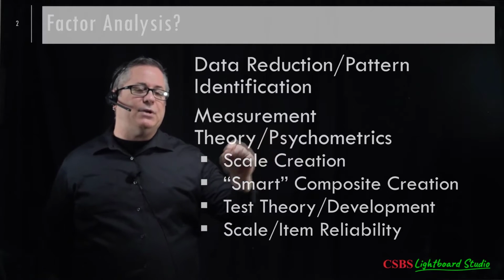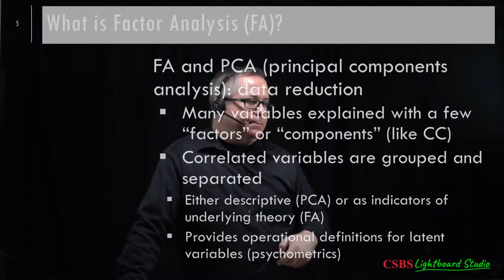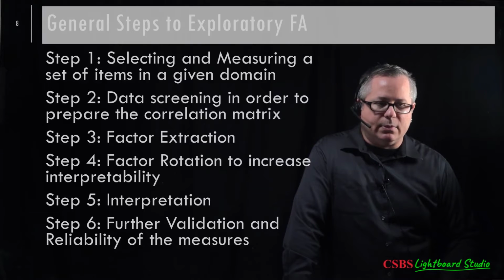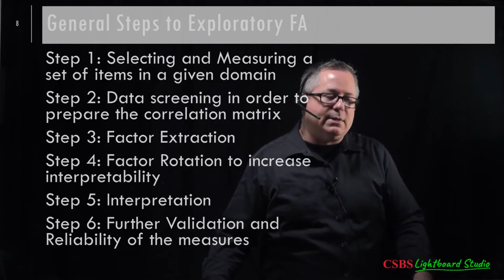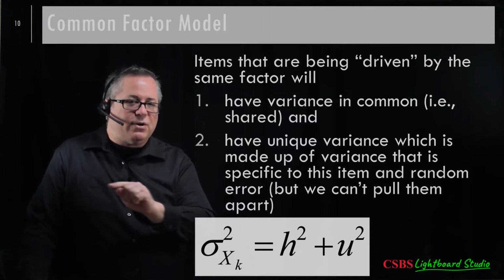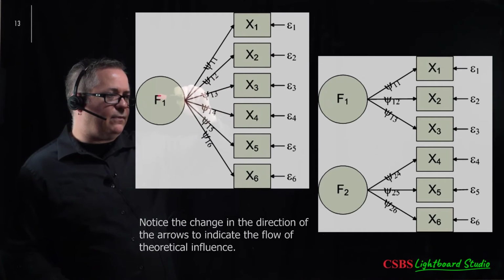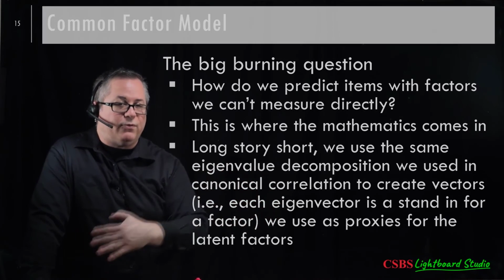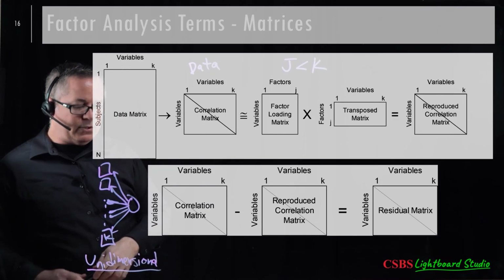Psy524: Lecture #12 - Factor Analysis Part 1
Psychology 524: Lecture #12 - Factor Analysis Part 1